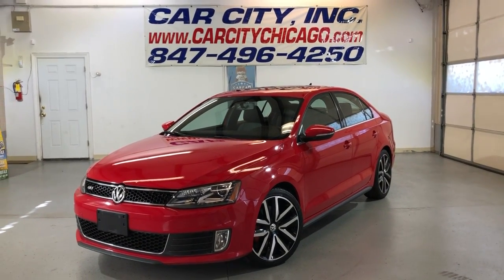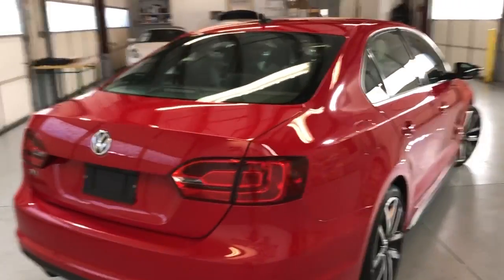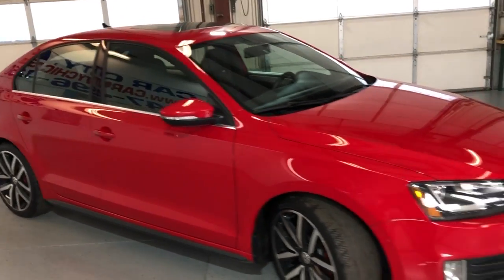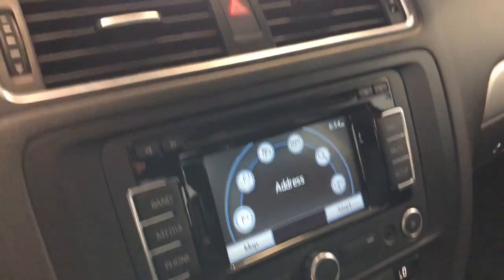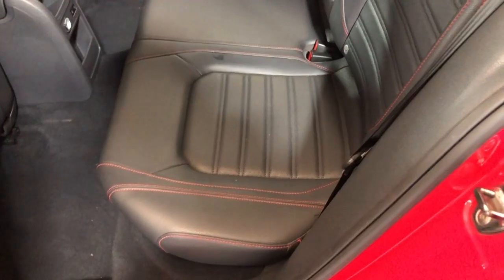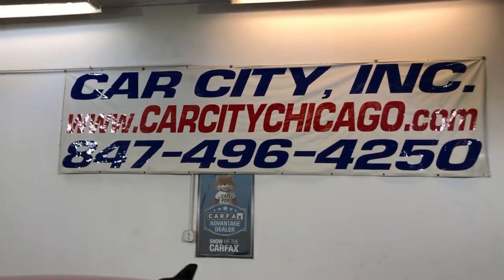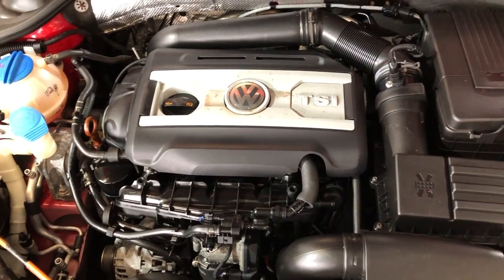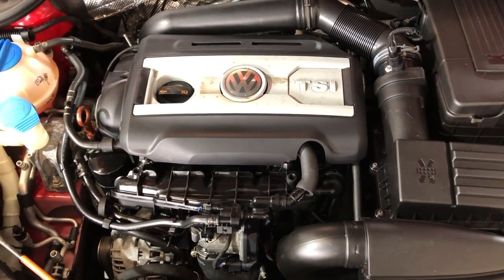2013 Volkswagen Jetta 2.0T GLI 6M! 1 Owner! Clean Carfax! Fully loaded!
1 OWNER!!! 6-SPEED MANUAL!!! CLEAN CARFAX!!!  GAS SAVER, FULLY LOADED, LOW MILES, SPORT PACKAGE, WELL MAINTAINED, EXTRA CLEAN, LOOKS VERY NICE AND RUNS GREAT, NICE COLOR COMBINATION, NAVIGATION, REAR VIEW CAMERA, LEATHER SPORT HEATED FRONT SEATS, LEATHER SPORT MULTIFUNCTION STEERING WHEEL, BLUETOOTH, SUNROOF, ALLOY WHEELS, NEWER TIRES, STABILITY CONTROL, SATELLITE RADIO, AUX/USB, PREMIUM SOUND SYSTEM, KEY LESS ENTRY, EXTRA KEYS, TINTED WINDOWS, AUTOMATIC CLIMATE CONTROL, TRACTION CONTROL, ABS, AIR BAGS, POWER LOCKS, POWER MIRRORS, POWER WINDOWS. WE SPEAK ENGLISH, SPANISH, RUSSIAN AND LITHUANIAN! PLEASE TAKE A MOMENT TO ENLARGE AND VIEW ALL OF THE PHOTOS AND VIDEO. FREE AIRPORT PICK UP FOR OUT OF STATE BUYERS. CAR CITY,inc. LOCATED AT 2232 N. RAND RD. PALATINE, IL 60074. WE, AT CAR CITY INC., BELIEVE THAT TRUST, HONESTY, INTEGRITY AND VALUE ARE THE FOUNDATION OF OUR FAMILY-OWNED AND OPERATED BUSINESS!